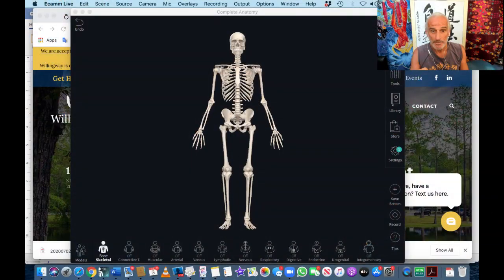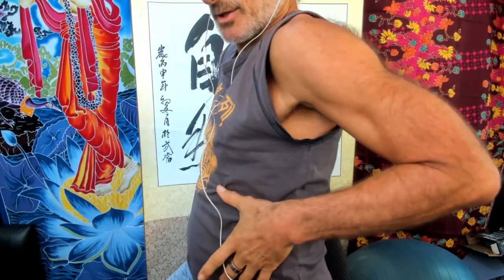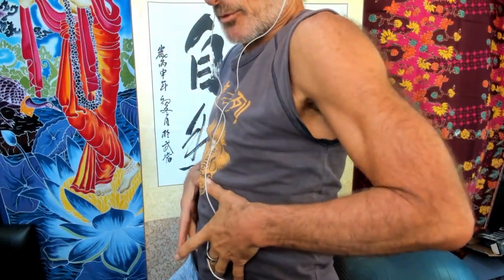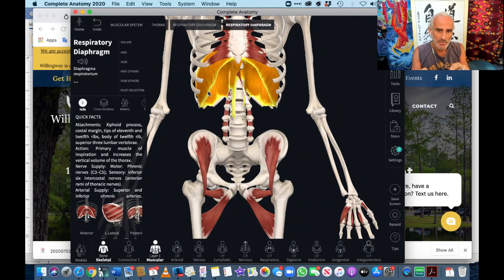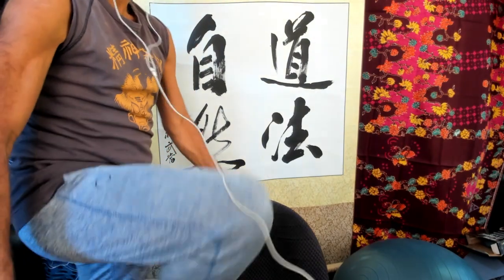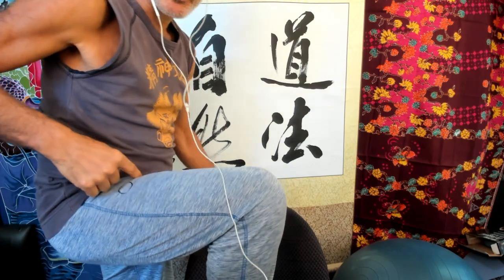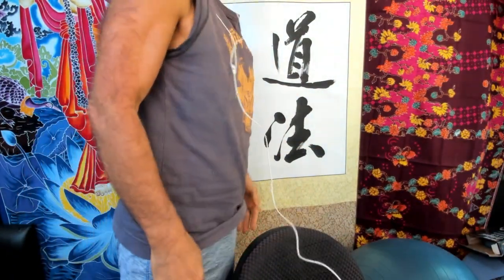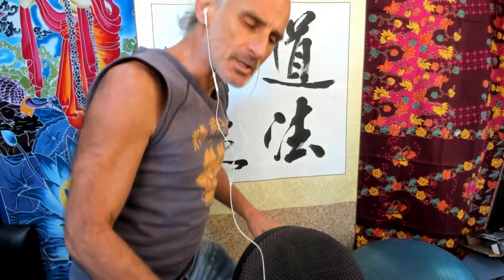Relationship Between the Diaphragm & the Psoas & the Effects of Prolonged Sitting on Breathing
In this video physiotherapist Simon Borg-Olivier, who has been practising breath control exercises for more than 50 years discusses the relationship between the diaphragm and the psoas muscle and the effects of prolonged sitting on breathing, the nervous system, internal health, energy and longevity.

“I want to show you something really interesting about how the hip flexors relate to the diaphragm.
Here, you see now the first layer of muscles, the deep layer of muscles.
The diaphragm is a big dome-shaped muscle the under ribs. When the diaphragm contracts on inhalation, it moves downwards.
When the diaphragm moves downwards, it flattens from a dome shape to a flat shape, and the volume of the chest expands.

“The mistake many people think is that when you breathe in it's going to make your chest or abdomen expand. But actually, it's when your abdomen expands or when your chest expands that air comes in.
Air is either going to come in because you make your chest expand, or because you make your abdomen expand.
The mistake people think is that when you breathe in, your chest will get bigger; or when you breathe in, your abdomen will get bigger. But actually, it's the opposite way round. When you make your volume expand, that will make air come in, provided the holes in your face, your nose and mouth, are open.

“Your diaphragm is very special. It's what you use when you're sleeping at nighttime when you're at rest. It's the diaphragm that you should use as the most important muscle in breathing. And even when you breathe in the chest, it's important to have breathed with your diaphragm first.

“The diaphragm moving downwards is a diaphragmatic muscular contraction. When a muscle contracts, it tries to shorten and it brings the muscle into a shortened state. When the diaphragm contracts, it goes from a dome shape to a flat shape. A contraction of a muscle will be stimulated if you pull on that muscle.

“When you go to the doctor and the doctor takes your knee and gives it a whack, you get a knee jerk reflex. Because a sudden contraction of any muscle with an external force like a hammer or one limb pulling another or one muscle pulling another will cause a stretch-reflex activation of the muscle you're talking about.

“The psoas muscle, which is a very stiff hip flexor in the modern world, because people sit on chairs for 5 to 15 hours a day, joins on with your diaphragm. The psoas goes from the inner thigh, across the front of the hip, and it joins onto all the lumbar vertebrae. Then it joins onto the region around the kidneys and the diaphragm.

“The diaphragm and the psoas are connected, which means that when the psoas, is activated or becomes tense, it will pull on your diaphragm.
When you are sitting your psoas muscle, is much shorter. When you extend the hip, the psoas becomes lengthened.

“When the psoas becomes lengthened that causes a pulling action on your diaphragm.  The diaphragm responds with a stretch-reflex activation and moves downwards. The end result is if you are standing up then you bend and straighten your knees, every time you bend the knees, the psoas muscle shortens. Whenever you straighten the knees and extend the hips, the psoas becomes lengthened and pulls on the diaphragm and gives a stretch-reflex activation.

“This means that whenever you straighten up land extend your hips, it tends to make you breathe in. Whenever you bend the knees and flex your hips, the diaphragm relaxes again, moves upwards, and you're more likely to exhale.

“It’s a mistake to think that when you straighten up you should breathe in. Let your breath happen by itself. If you synchronise relaxed breathing with movement, so that when you extend your hips you also lift your shoulders, then the hip extension will cause a diaphragmatic inhale, and shoulder elevation will cause a chest to inhale.

“Therefore, if all you did was go up and down with your hips and shoulders, say for six seconds up and six seconds down while staying completely relaxed, it will tend to make you breathe in with your diaphragm and your chest at the same time, which is a type of complete breathing.

“Your breaths don’t have to be full breaths and you don't want to do it too fast at first. Otherwise, you get the effects of over-tension and over-breathing (hyperventilation).

“Hyperventilation, or breathing more than normal, tends to cause:
* reduced blood flow to the brain,
* reduced transfer of oxygen from your lungs to your blood,
* hyper sensitisation of your nervous system, and
* less oxygen to transfer from your red blood cells, your oxyhemoglobin, into your body cells.

If you like this type of information, then you may consider coming to join me at

If you are not getting my newsletters, then submit your email I can then I can share my knowledge with you in my next newsletter and let you know when I do free classes online